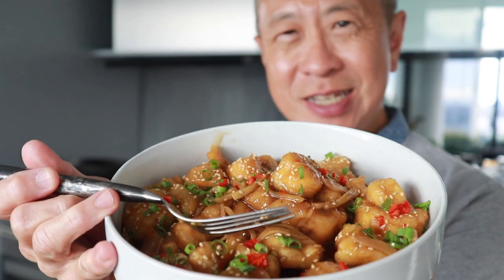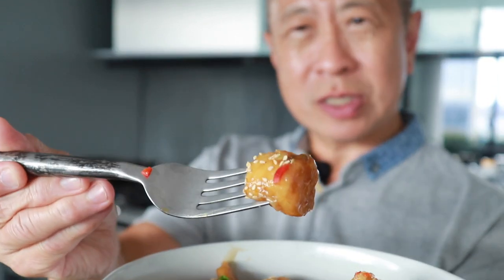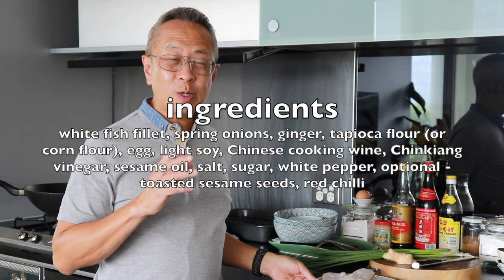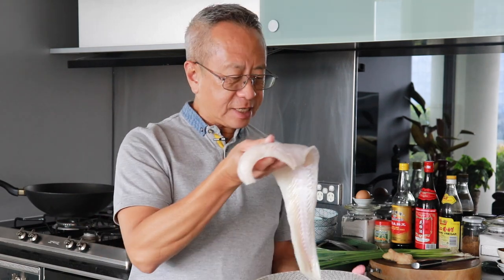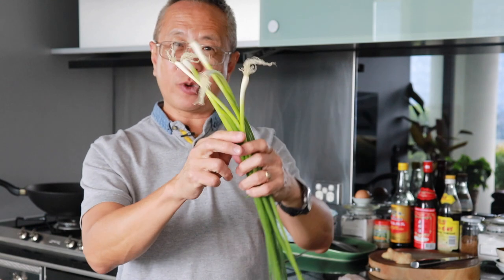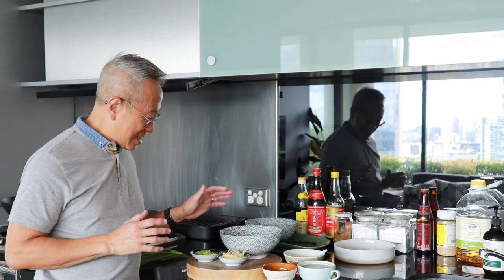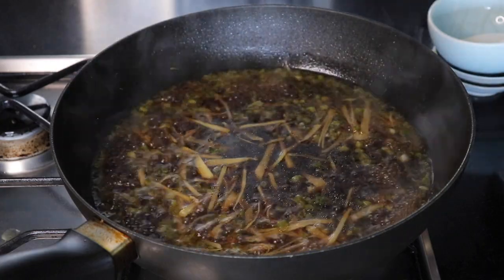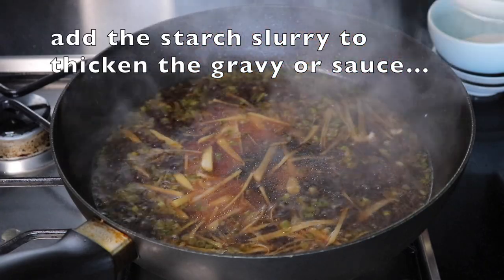A different sweet and sour dish | sweet and sour fish Chinese style | sweet and sour sauce recipe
This is not your standard sweet and sour dish that you find at a westernised Chinese restaurant. It is a sweet and sour fish Chinese style in a Chinese sweet and sour sauce. No tomato ketchup and no pineapple!

Timecodes:
0:00 Intro
3:04 Ingredients we need to make this recipe, sweet and sour fish
3:45 How to prepare the ingredients to make this recipe, sweet and sour fish
6:21 How to deep fry the fish
7:44 How to cook and make the sweet and sour fish
9:11 How to plate the sweet and sour fish